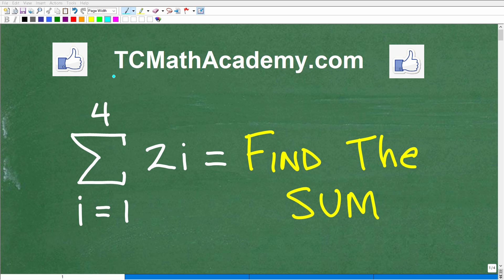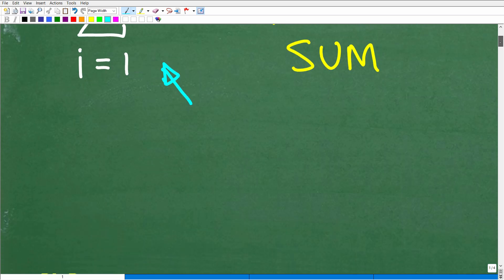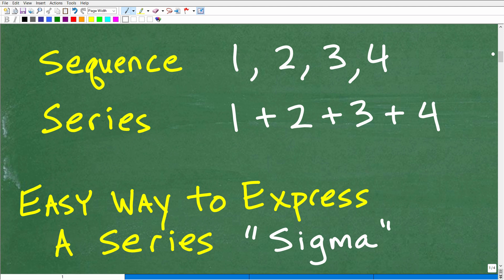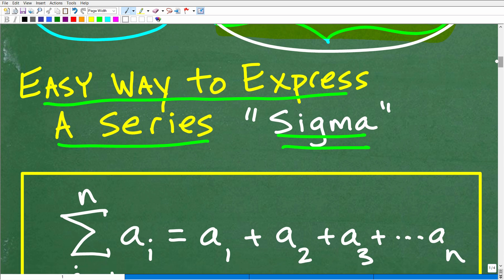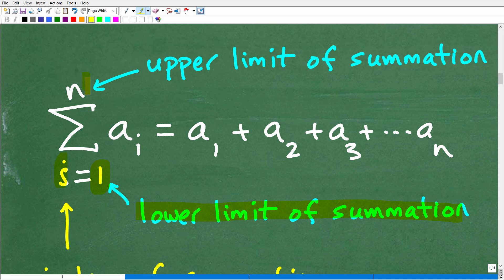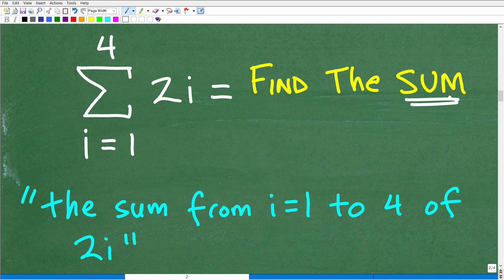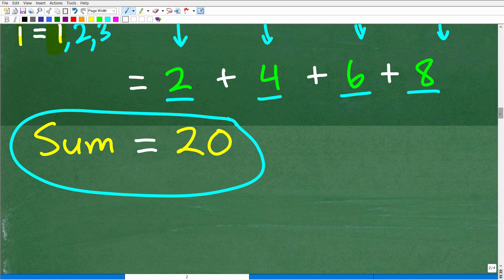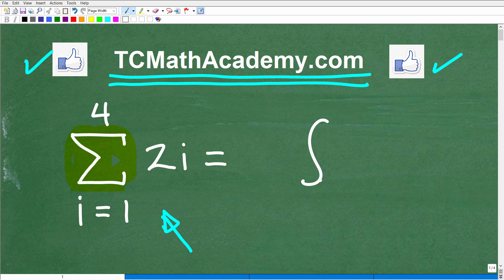Sigma Notation, Let’s Learn How to Find the Sum of a Series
How to find the sum of a series using summation notation sigma.